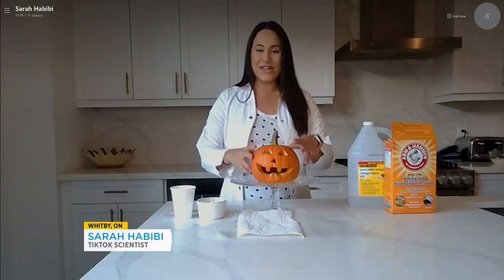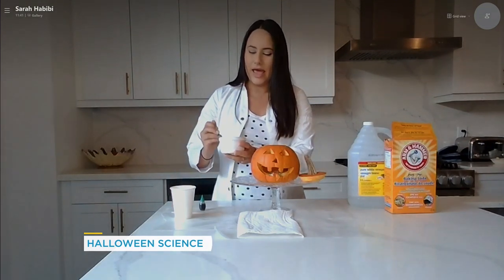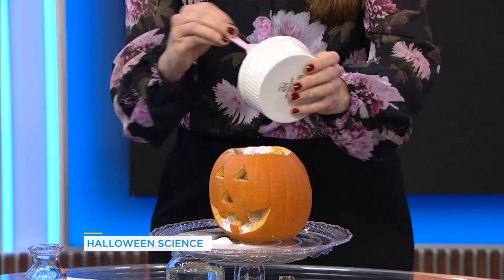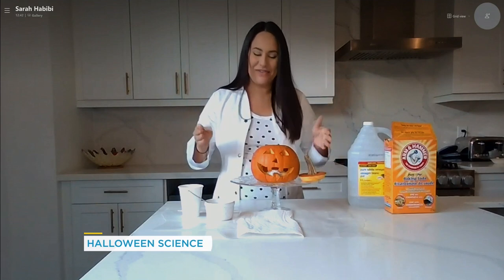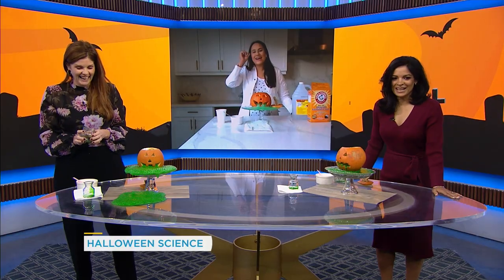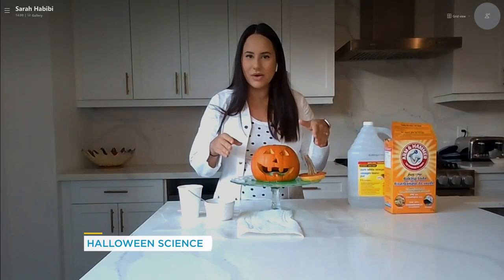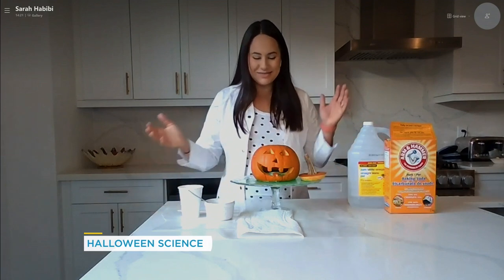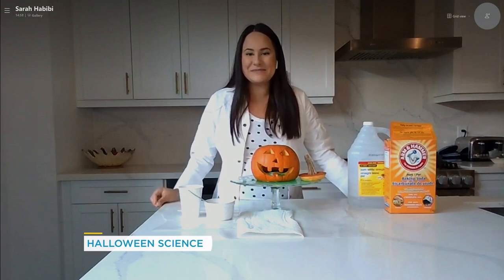How to transform your pumpkin into a foaming jack-o-lantern | Your Morning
TikTok scientist Sarah Habibi walks us through the experiment that results in some awesome, creepy effects!